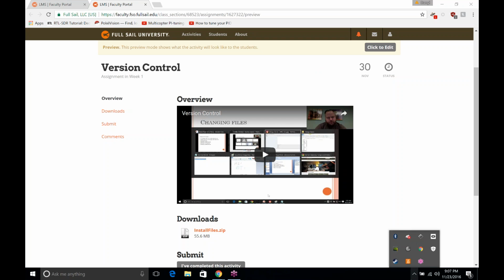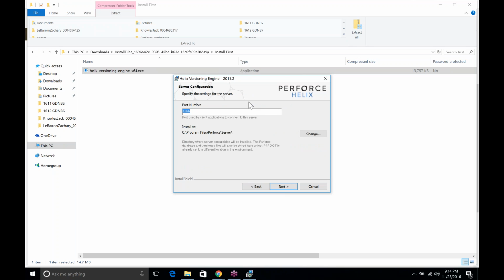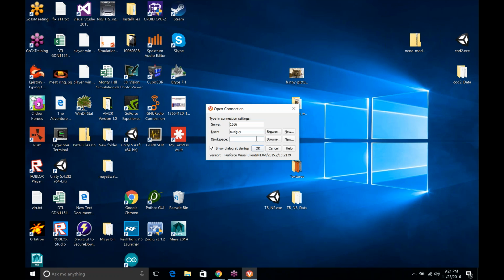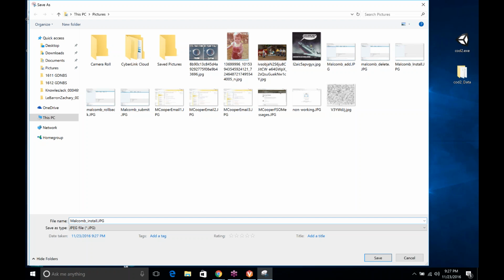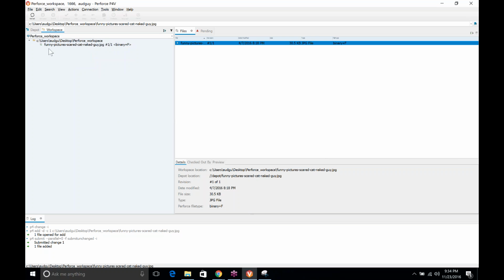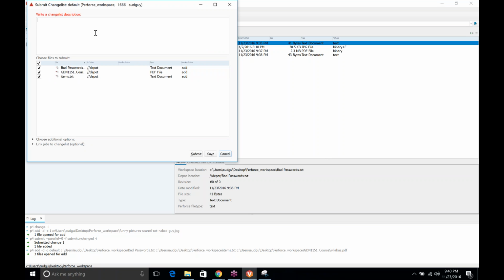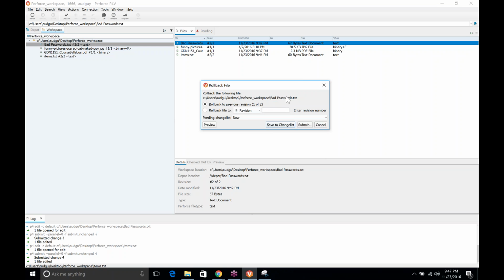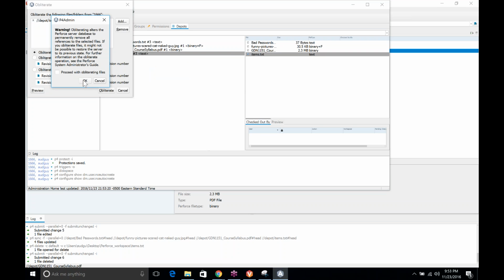2016 11 23 21 04 Design Tools Q & A